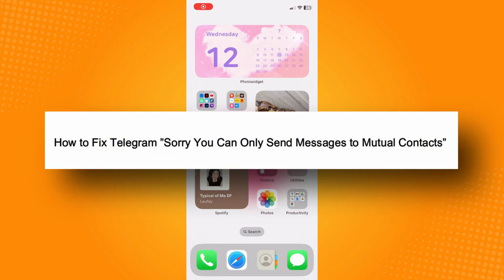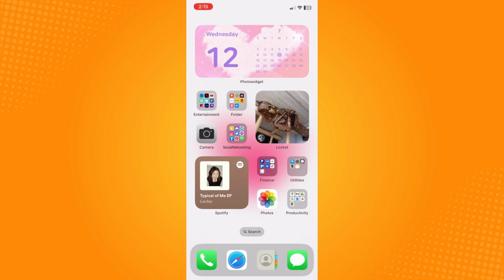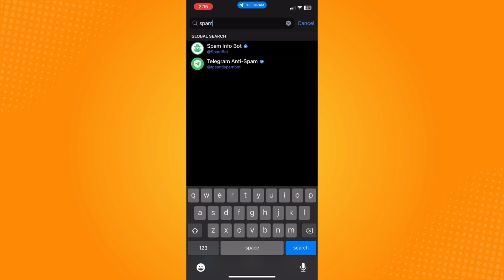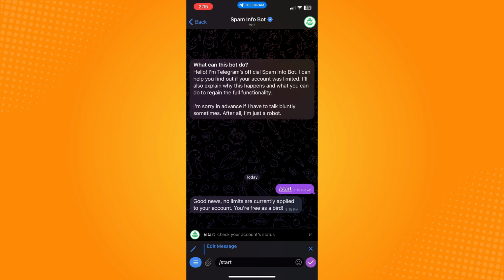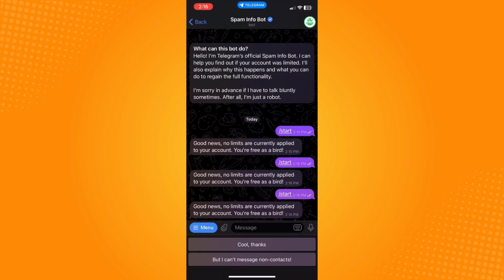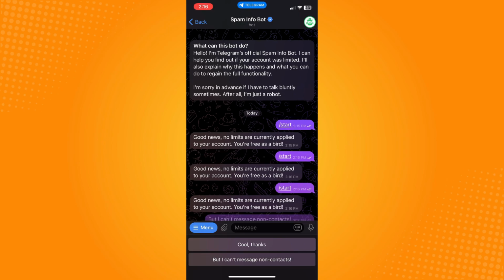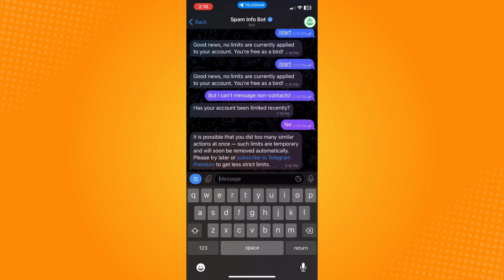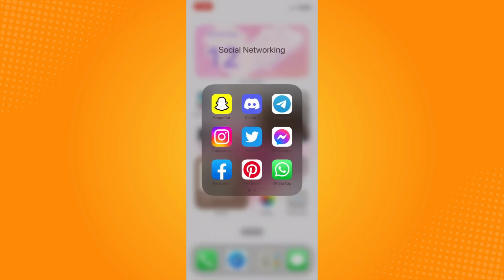How to Fix Telegram ”Sorry You Can Only Send Messages to Mutual Contacts” (2023)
Learn‎‎‏‏‎ ‎How to Fix Telegram ”Sorry You Can Only Send Messages to Mutual Contacts”

In this video I will show you‏‏‎ ‎how to fix telegram ”sorry you can only send messages to mutual contacts”